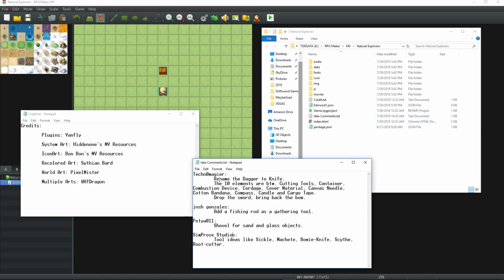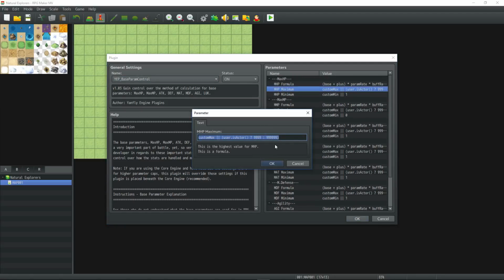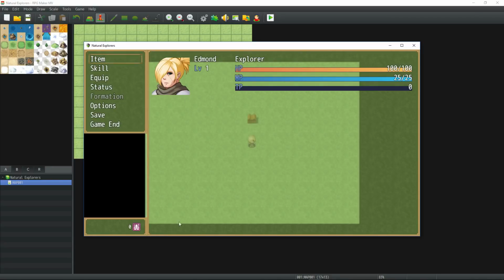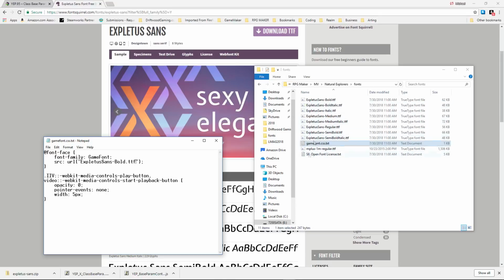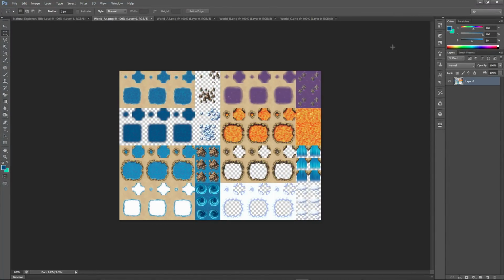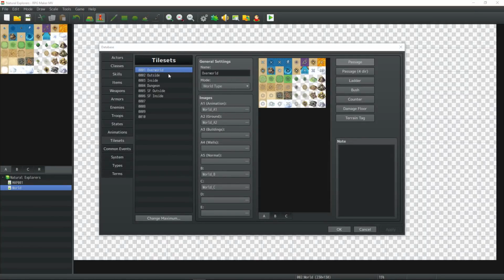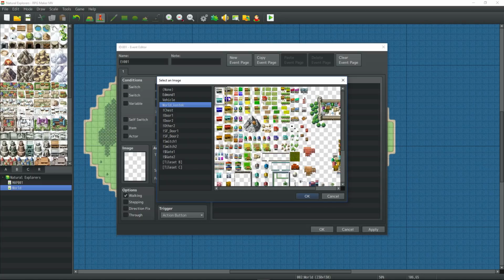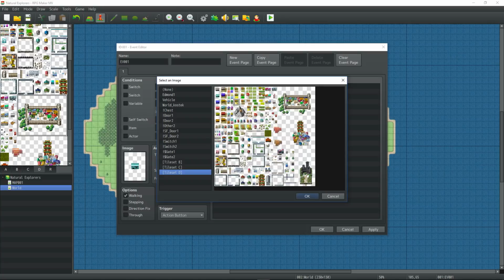Let's Make A Game 2018 - Natural Explorers - RPG Maker MV - Episode 2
How's it going everyone, in this RPG Maker MV video we're going to make a new simulation / RPG game using the RPG Maker MV engine. The general idea is to show you almost every step I take in making a game from the beginning to the end. I've edited this to take out and speed up some of the repeated processes for your convenience. I hope you find this LMAG a useful experience to enhance your game making skills.